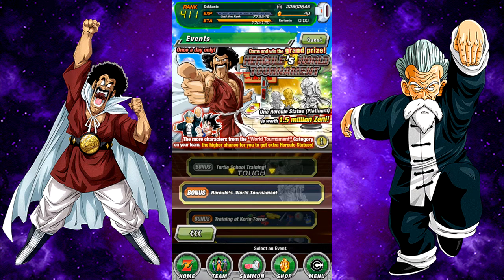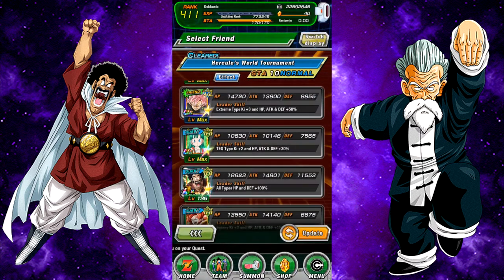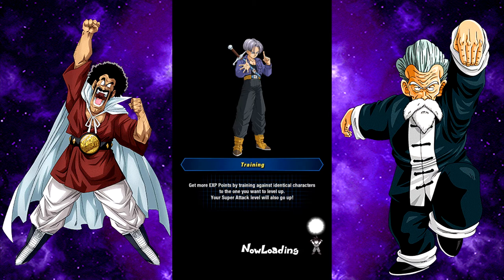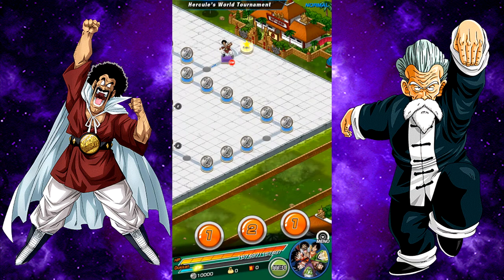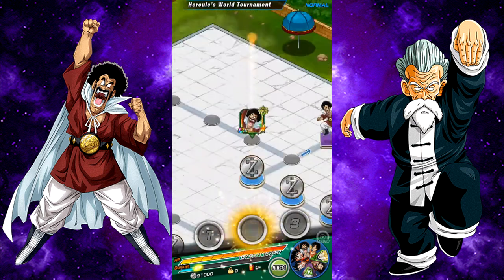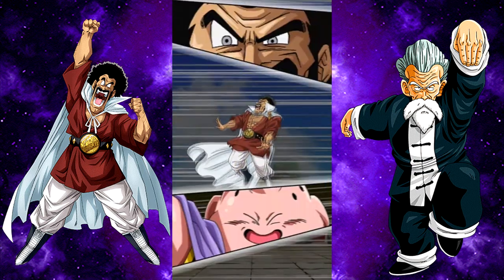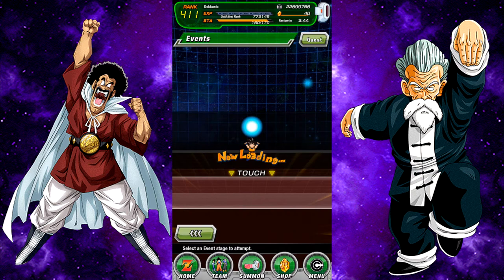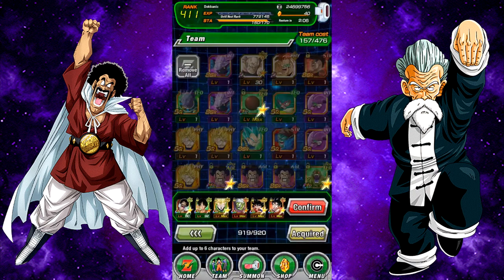Hercules World Tournament! World Tournament Category Team! || DBZ Dokkan Battle